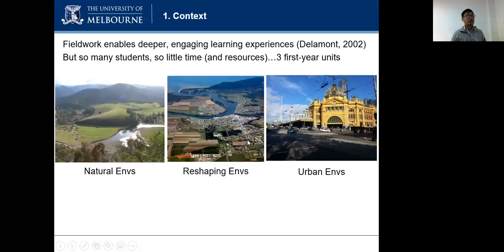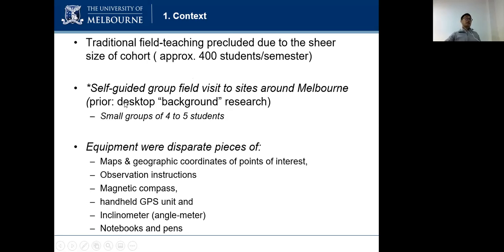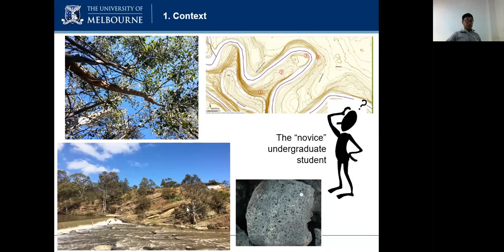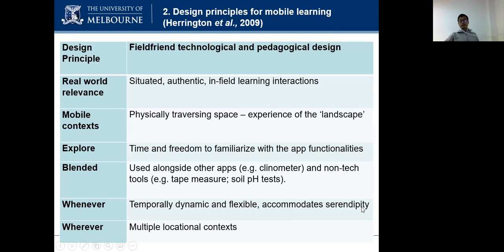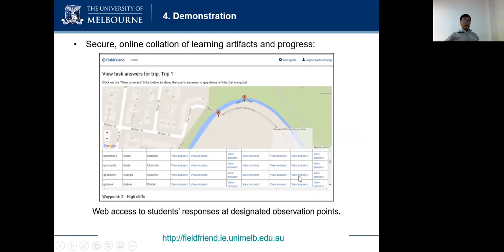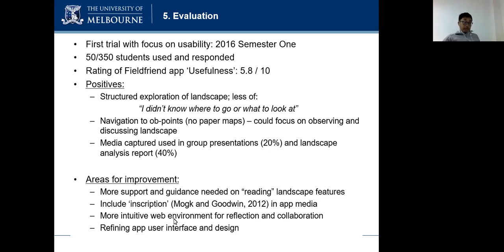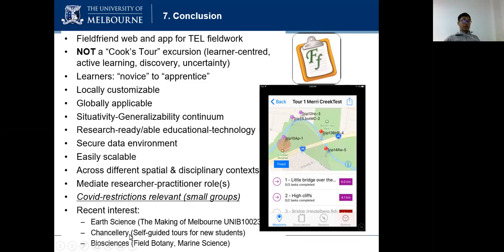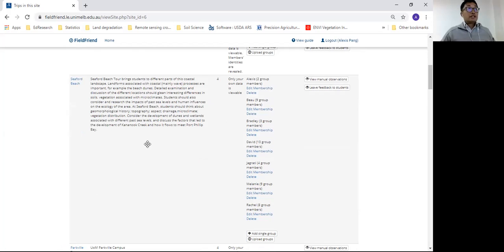ASCILITEMLSIG Webinar 11 December 2020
Our guest this week is Alexis Pang from the University of Melbourne discussing mobile fieldwork in higher education.

Pang, A., & Weatherley, A. (2016). A Smartphone App for Mobile Learning in the Field. 24TH INTERNATIONAL CONFERENCE ON COMPUTERS IN EDUCATION (ICCE 2016), Indian Inst Technol Bombay, Mumbai, INDIA.
Thar, S. P., Ramilan, T., Farquharson, R. J., Pang, A. & Chen, D. (2020). An empirical analysis of the use of agricultural mobile applications among smallholder farmers in Myanmar. The Electronic Journal of Information Systems in Developing Countries, pp. 14-. doi:10.1002/isd2.12159